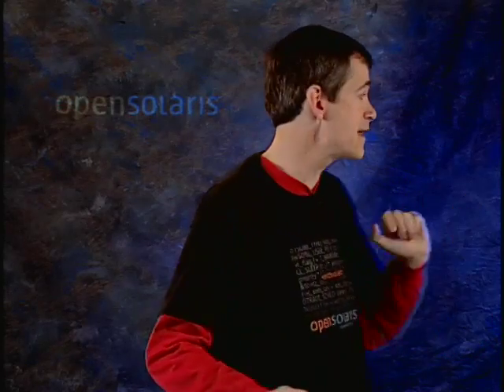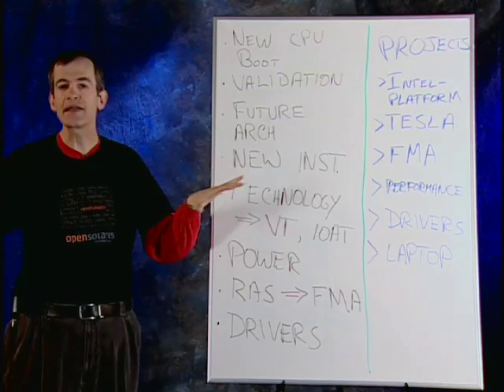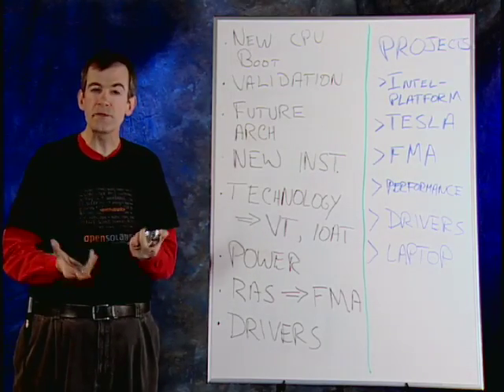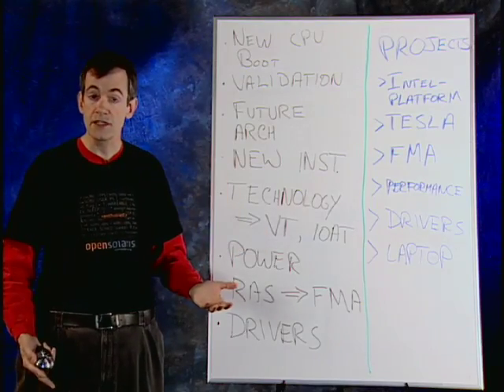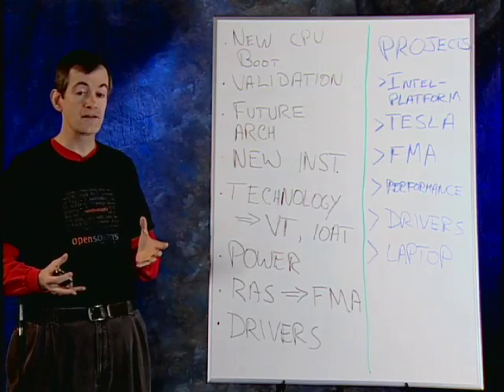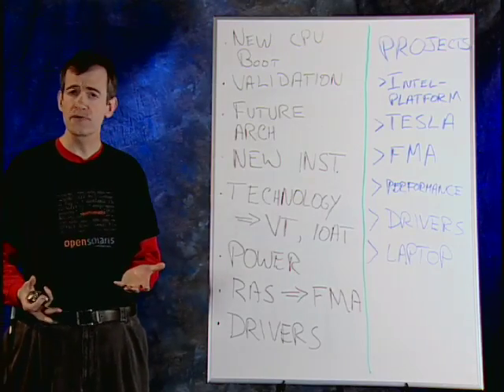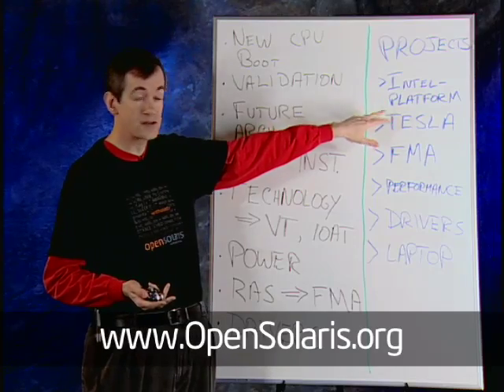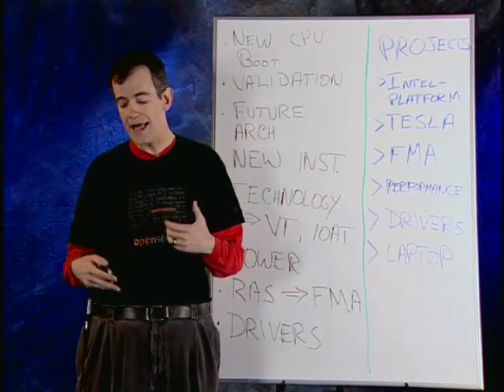OpenSolaris & Intel Xeon Processors: Episode 1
Why Intel & OpenSolaris?
David Stewart, Engineering Manager with Intel Open Source Technology Center provides an introduction to why Intel is excited about working on OpenSolaris. Find out about the projects Intel is working on and how you as a software developer can collaborate with us in the OpenSolaris Community.